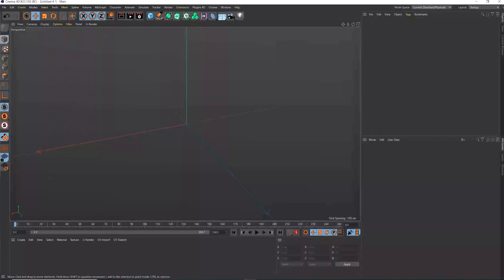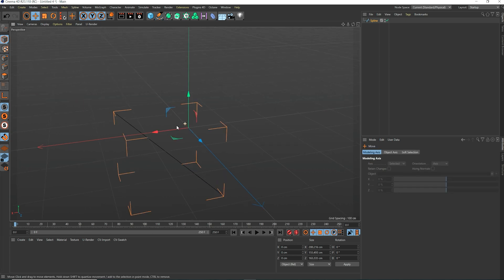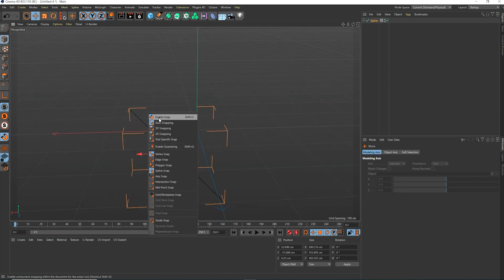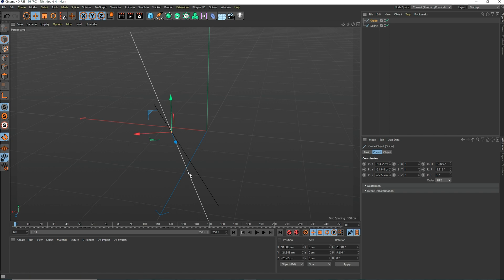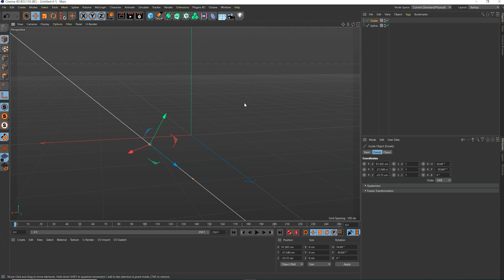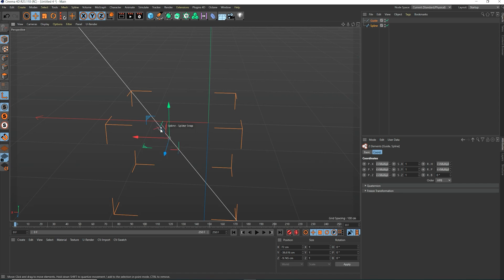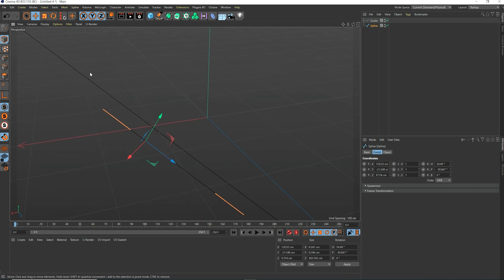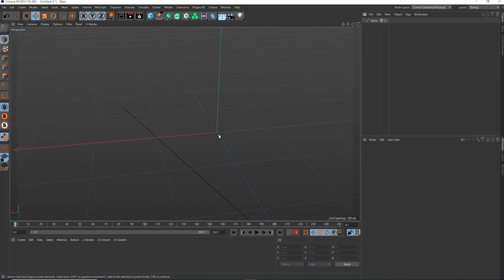Cinema 4D: Align axis of a spline to its direction (R23)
How to align the axis of a spline to its direction in C4D.
We align the global pivot position and rotation of a spline by using guides and the axis modification tool in Cinema 4D.